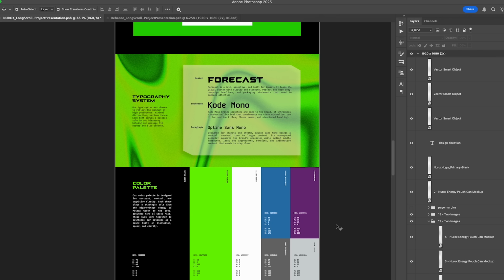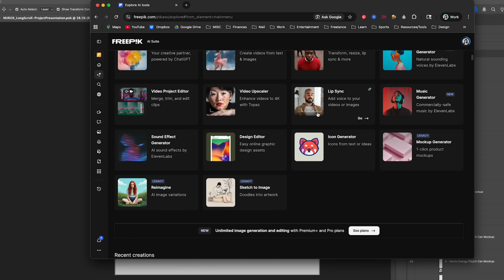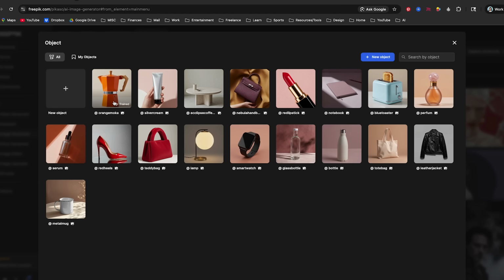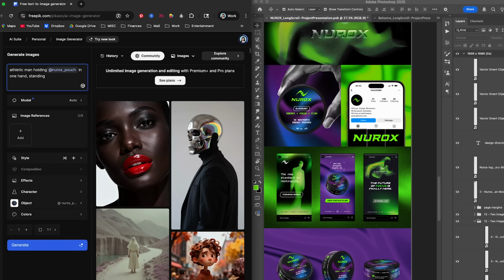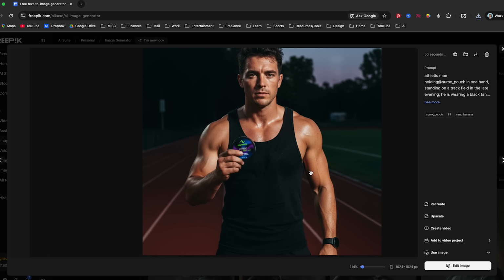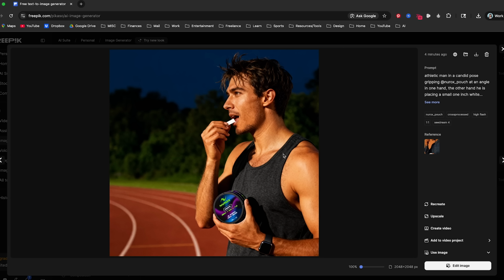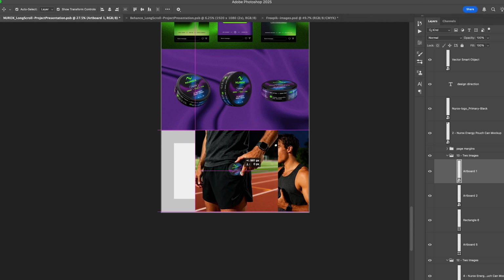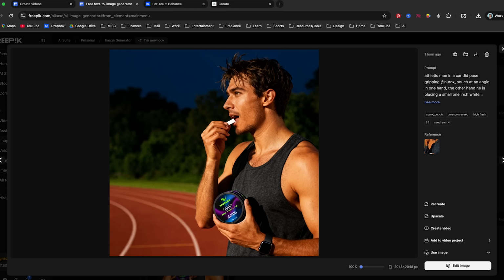How I use Freepik to Art Direct my Branding Project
Ever wonder how to create lifestyle product photos without having to do a full-on photoshoot? I'll walk you through how I use Freepik to art direct my brand identity projects to elevate the brand and generate lifestyle product images that clients love.

✦ My Equipment Setup ✦
• MacBook Pro M3 Max 2023
• Logitech MX Mechanical Mini for Mac
• Logitech MX Master 3S
• Wacom Drawing Tablet
• Canon Pixma Pro 100 Printer
• Sony A7 IV Camera
• DJI Mic
• Aluminum laptop stand
• USB-C extension cable
• OKX Multiport adapter
• LG Ultrawide 34” 5k Monitor
• VIVO Arm Mount
• Colorpanda Light Bar
• 4k Depstech Webcam
• Bamboo Monitor Stand
• Pomodoro Timer
• Creative Pebble Speakers
• Mushroom Lamp
• Govee Light Bars
• Bamboo Bookshelves
• Fake plants

See how to create amazing product photos using AI! This tutorial will guide you through using AI for product photography and how to create realistic product lifestyle photography.